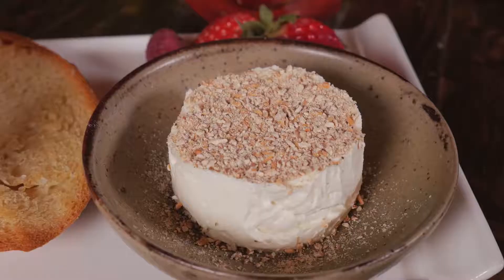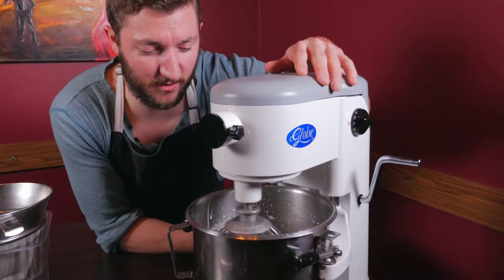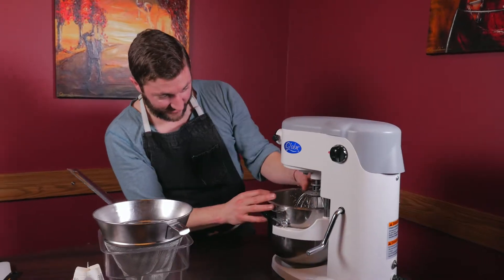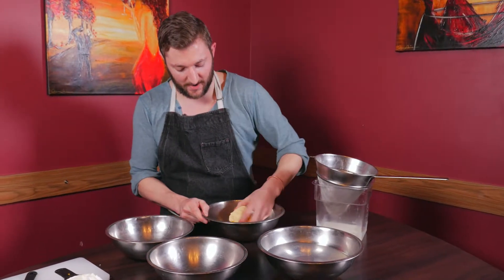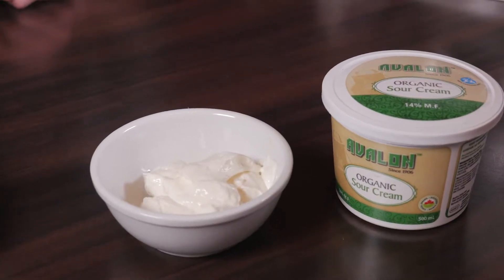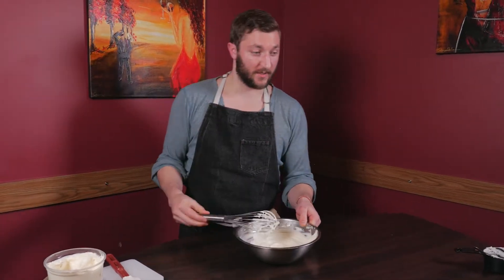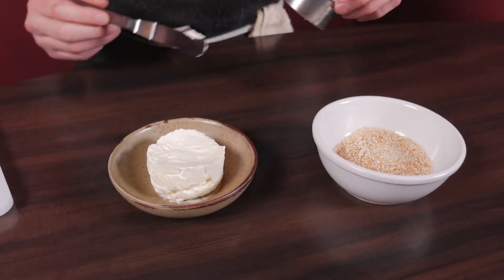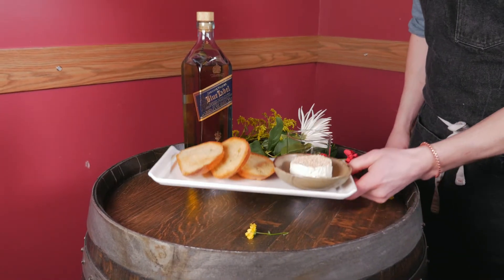Signature Dish - Caboc cream cheese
Chef Eric Hanson prepares an ancient Scottish recipe for Caboc cream cheese, his Signature Dish at The Bothy Wine and Whisky Bar in Edmonton. Video by Ryan Jackson, Edmonton Journal